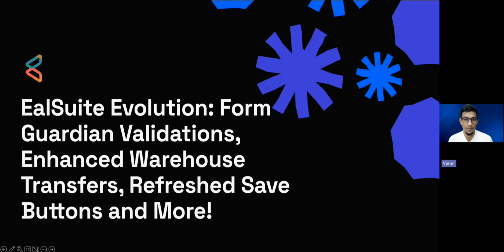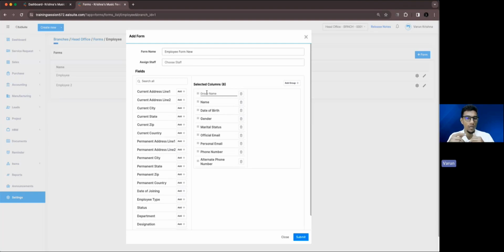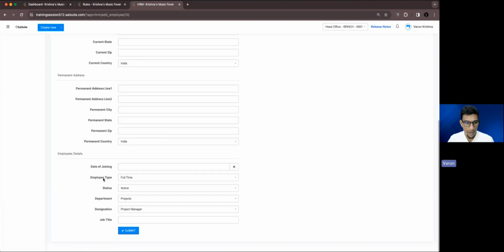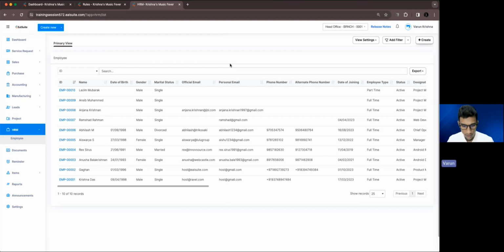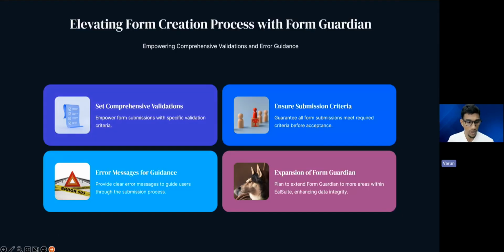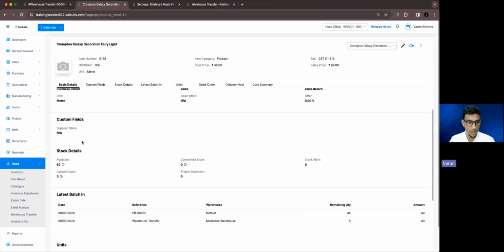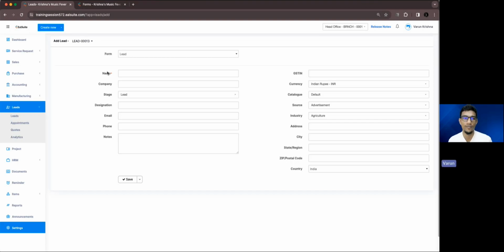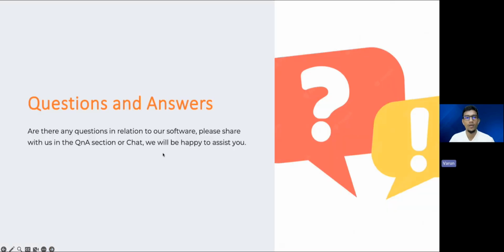EalSuite New Releases Webinar : What's New on 24/02/2024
Learn about the latest updates from EalSuite; Introducing Form Guardian, Enhanced Warehouse Transfers, Refreshed Save Button, Lead Conversion Tax Method Update